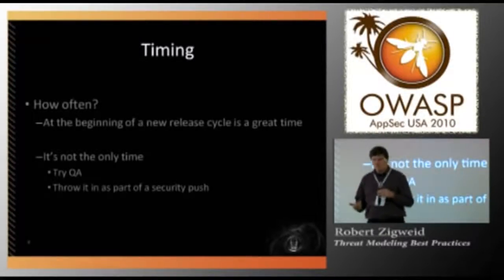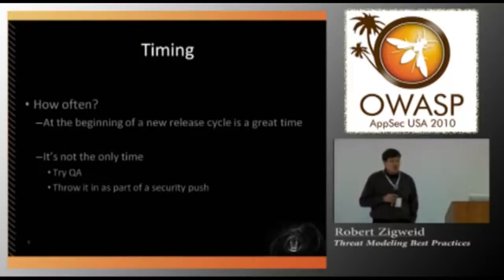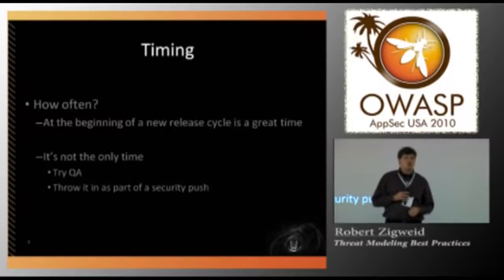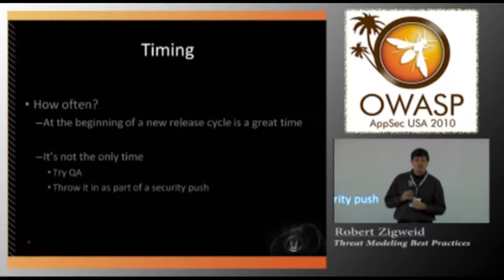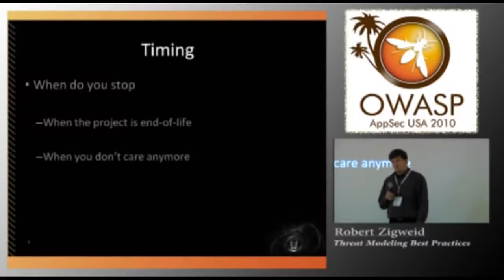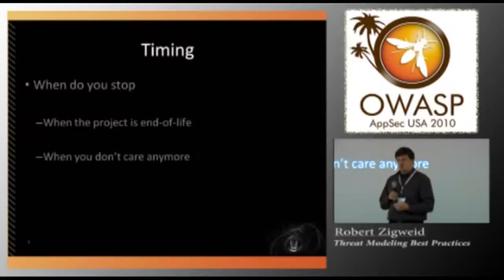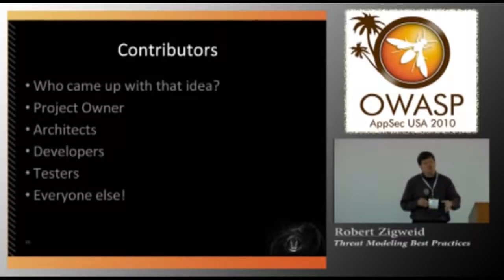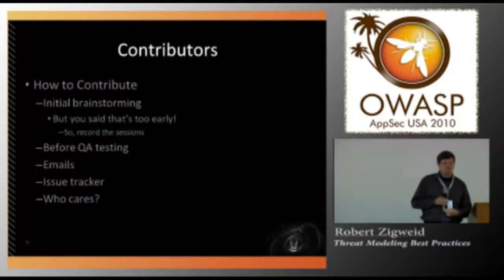OWASP AppSec USA 2010: Threat Modeling Best Practices 2/4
Speaker: Robert Zigweid, IOActive